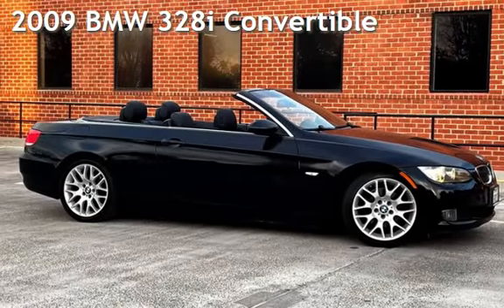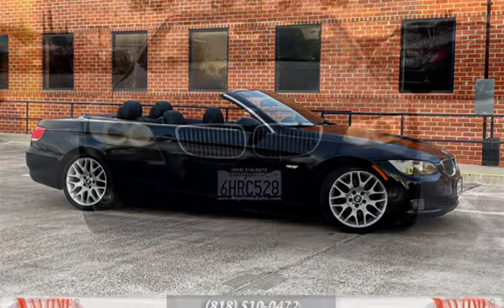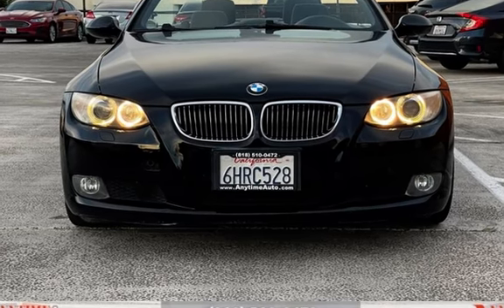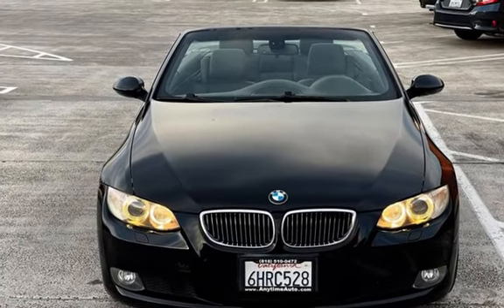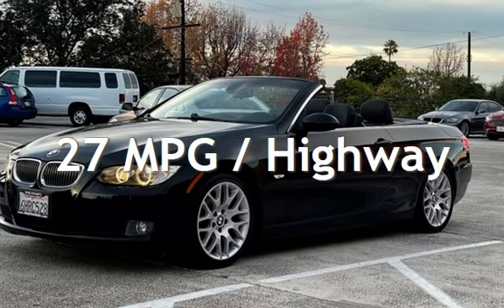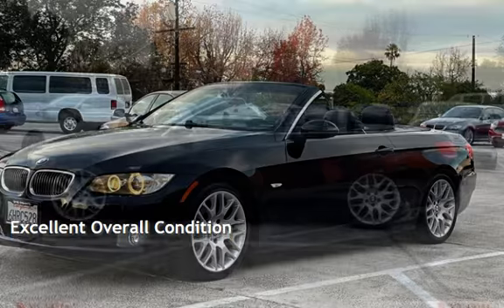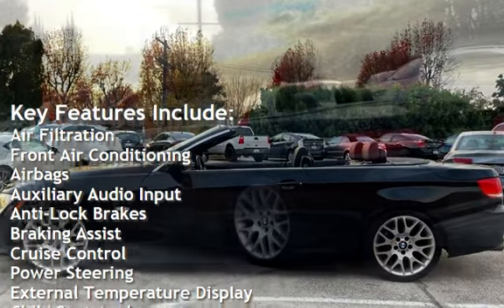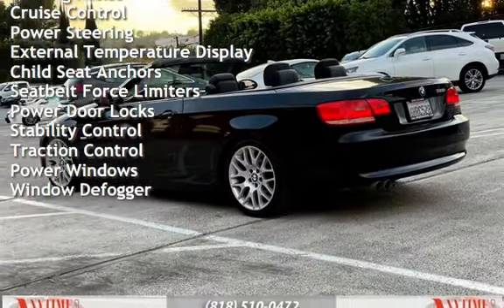2009 BMW 328i for sale in Sherman Oaks, CA